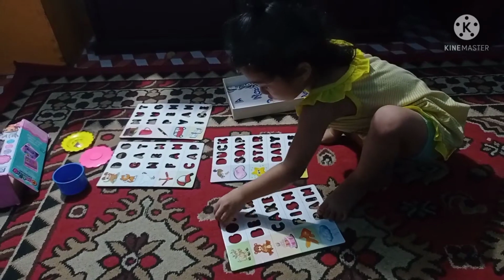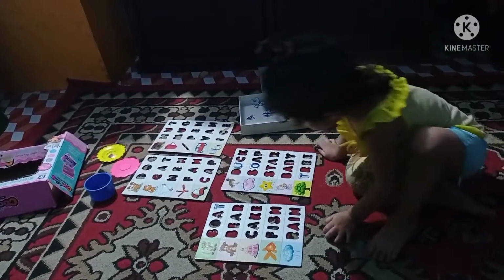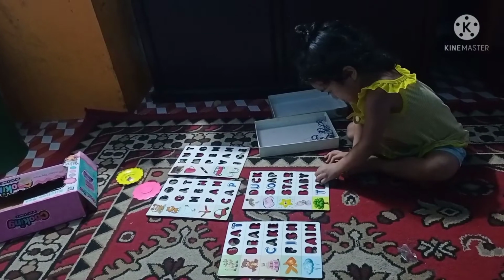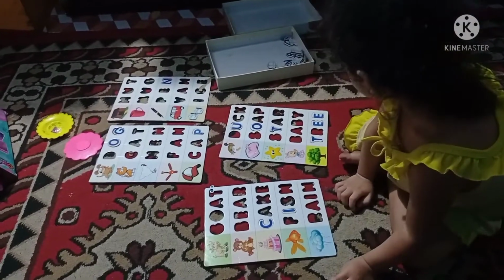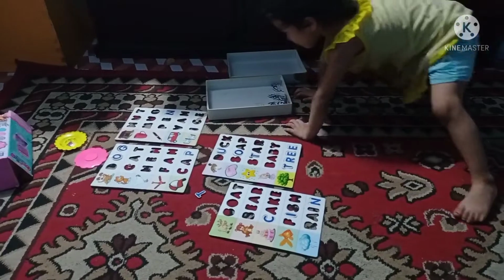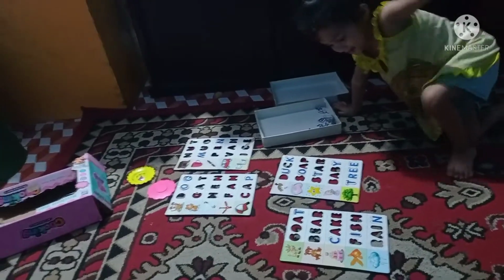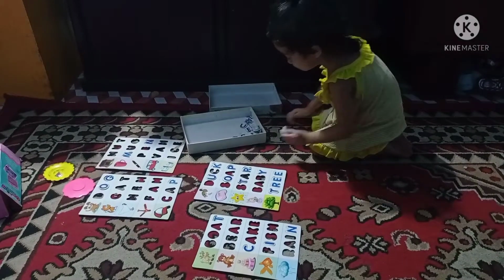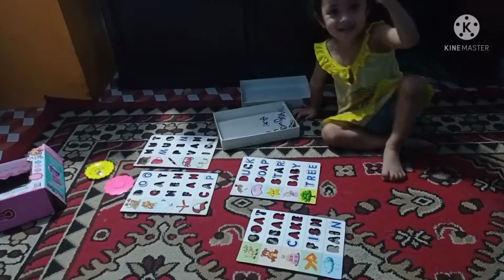LEARNING IS FUN 📖 || LET'S MAKE POTATO OMELETTE || NEPALI-FILIPINO KID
👉RFam Nepal